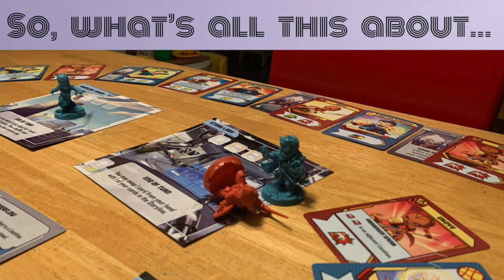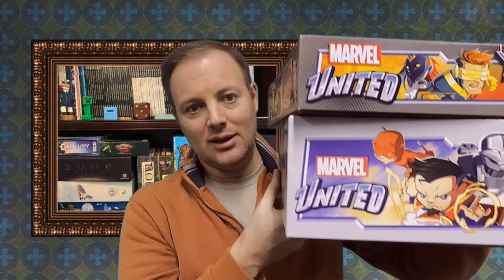S,WATA... Marvel United 2/2: cool ideas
Hello! Welcome to So, What's All This About... the reboot following the last reboot! In this iteration, I've decided to divide up each game into two videos to cover two very different things: the cool stuff, and the cool ideas.

We're back with more Marvel United shenanigans, this time, all about the levers, buttons, and gears that make it work! As before, please see the link below to Tom Teaches' excellent storage solution, because I genuinely don't think this game would get to the table almost at all if I didn't have that.

Anyways, I love this game more every time I play it. Enjoy the video!

PS - Marvel United was featured in the State of the Hobby episode with my Ten Game Challenge. Check that out right here!

If you enjoyed the way I've collected all my stuff, be sure to check out the incredible resource of Tom Teaches for storing this massive game:
TIMESTAMPS…
0:00 - Greetings!
1:03 - Me abstaining from the Multiverse KS
5:01 - Cool Idea 1: Asymmetry Lite
13:52 - C.I.2: The “United” in Marvel United
19:29 - C.I.3: Setting the stage (like the actual stage)
22:39 - C.I.4: Setting the stage (with the antagonist)
29:53 - C.I.5: Setting the stage (putting it together!)
34:46 - C.I.6: Sliders for EVERYthing
40:25 - Closing thoughts & upcoming plans

MY PLACES...

MY THANK YOUs:

MUSIC!
A MASSIVE thank you to Andy Lowe for allowing me to use his fantastic album Twilight Park for this video. Head on over to Bandcamp at this link to support it because it's genuinely been a life-changer for something to work, play, relax, and just live in the moment with.

VIEWERS!